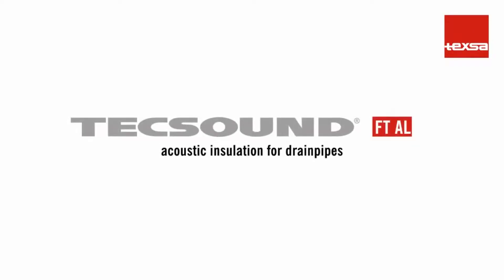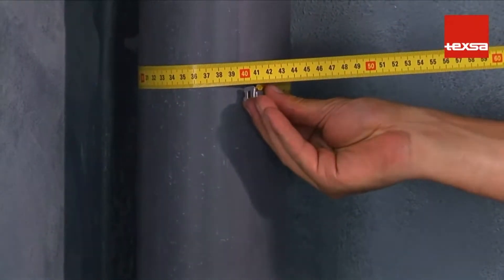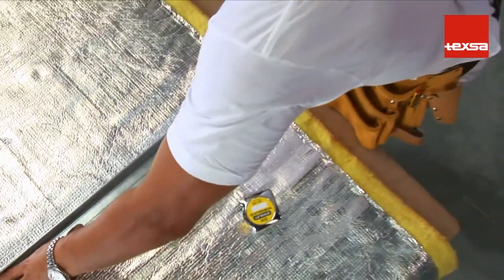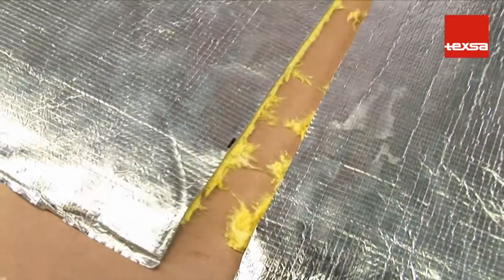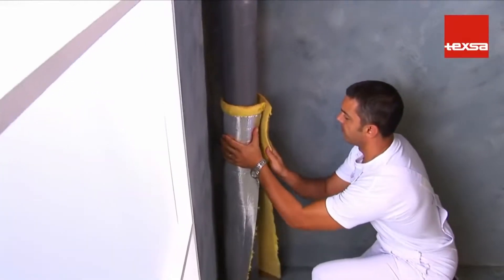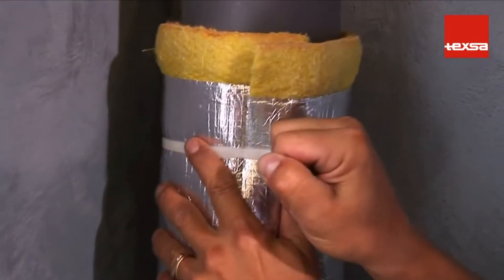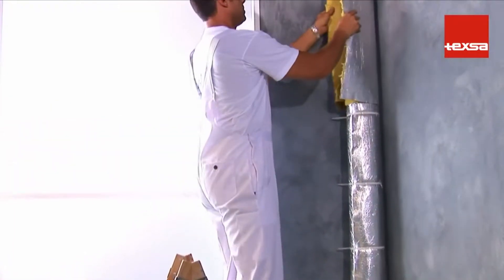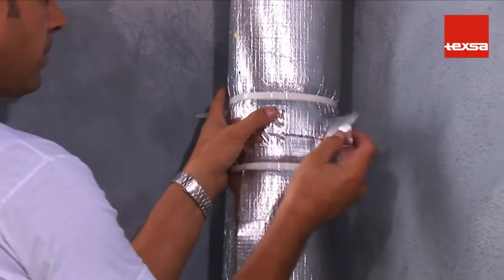Gépészeti csövek hangszigetelése a Tecsound FT55 AL-lel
Ilyen gyorsan és egyszerűen hangszigetelhetjük a hangos gépészeti csöveket.